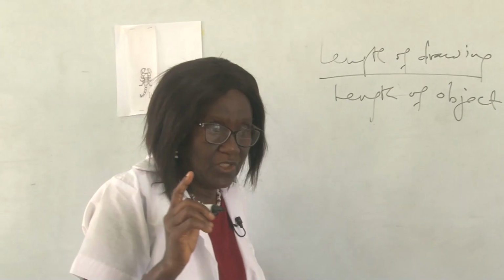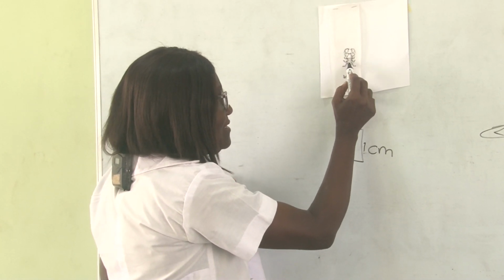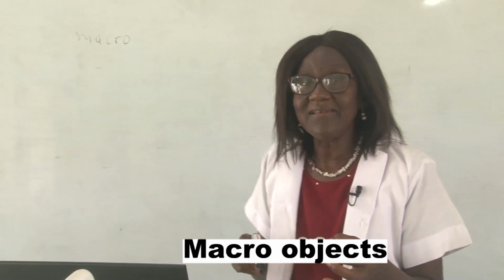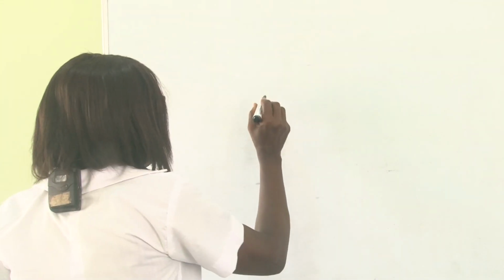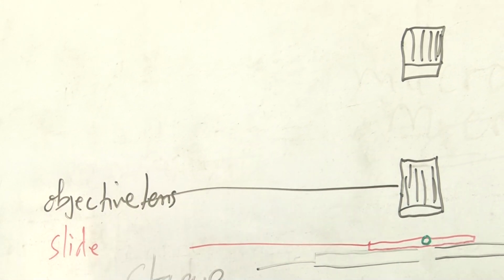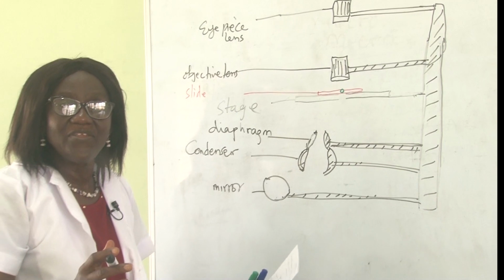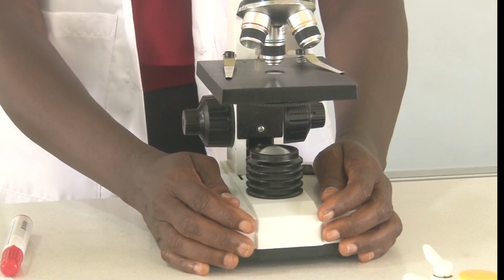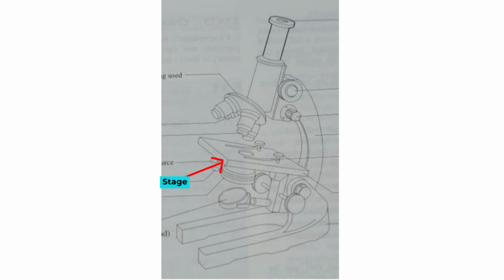Optical Microscopes and Hand Lenses Handling Techniques ( Part 1)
This lesson discusses the biological techniques for handling microscopes and hand lenses for High school and secondary school biology students. in this lesson, you will learn What is a Microscope, be able to Identify the parts and functions of the part of microscopes, and hand lenses. You will also acquire the basic skills to set up and use the hand lens and optical microscope.  Class 10, class 11, class 12.

00:00 Introduction
04:35 What is Microscopy
04:49 Hand Lenses
07:18 Optical Microscope / Compound Microscope
16:31 How to use the Microscope
21:55 Parts and functions of Optical Microscope